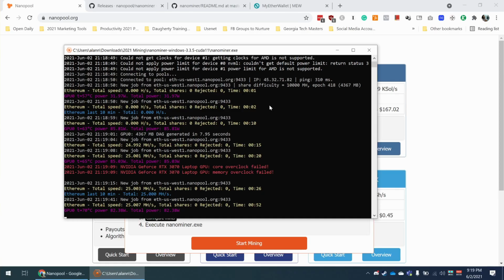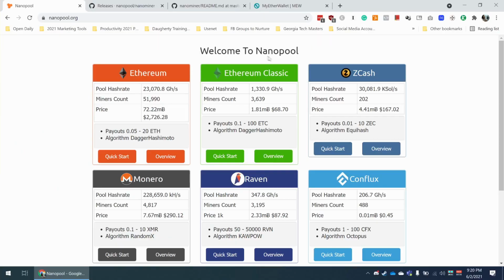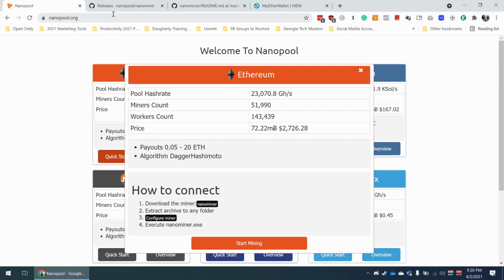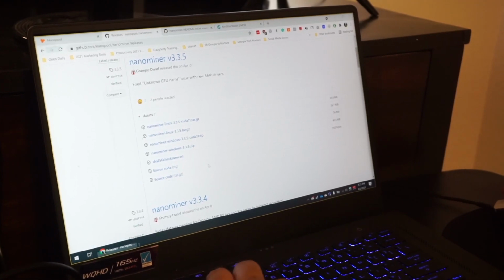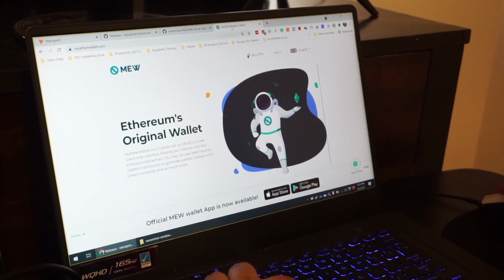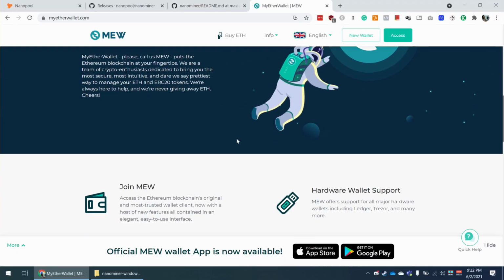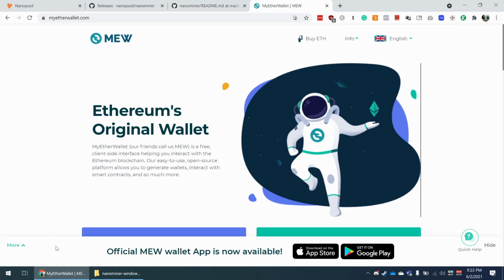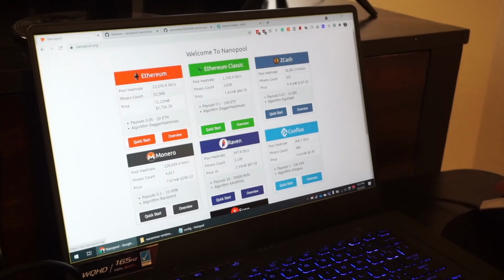How to Mine for Ethereum 2021 Guide - RTX 3070 Mobile Performance & Hashrate - Zephyrus G15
In this video, we will take a look at the ETH mining performance of the RTX 3070 mobile on the Asus Zephyrus G15.
I will also guide you on how you can start your first mining rig, from miner setup to wallet creation. This video will cover how to get started in how to mine Ethereum TODAY

Video Benchmarks
0:00 Introduction
00:20 Hashrate Performance
01:00 Setting up NanoPool and NanoMiner
02:00 Nanominer configuration
02:45 Setup ETH Wallet
03:30 Closing Thoughts

///TubeBuddy Link - A YouTube Analytics site that I personally pay a monthly subscription for, and recommend to anybody looking to maximize their YouTube reach and SEO optimization. TubeBuddy offers a free program, as well as 3 monthly subscription options: Pro, Star, and Legend, all of which offer additional benefits.

RTX mining
How to Mine Ethereum
RTX 3070 mining
Asus ROG Zephyrus G15